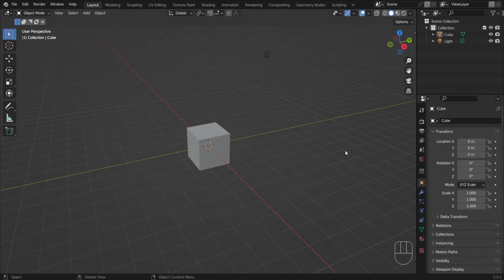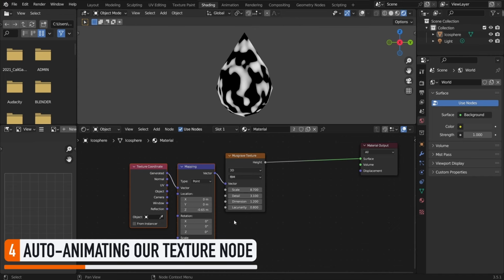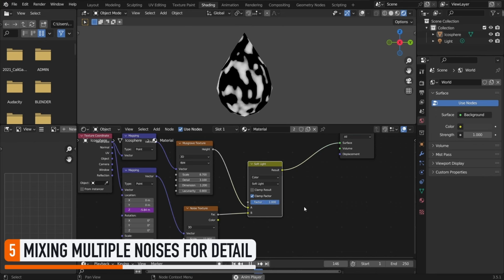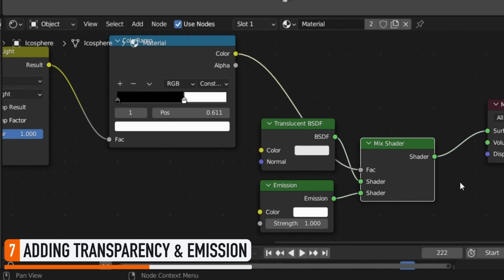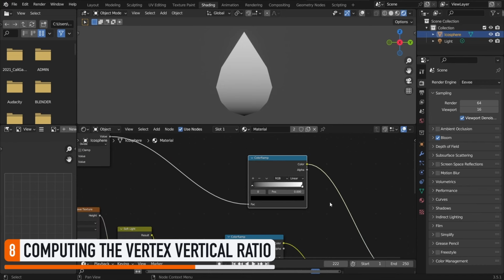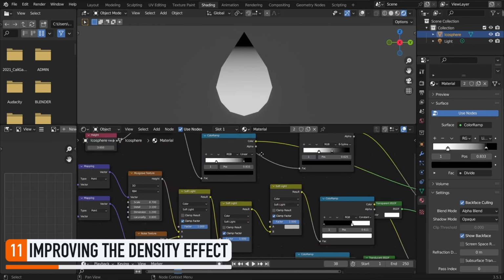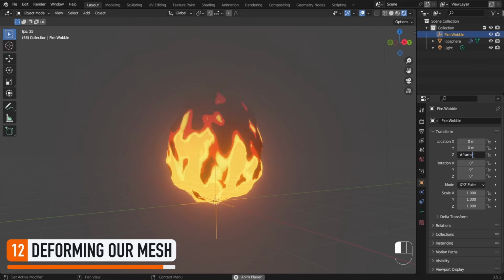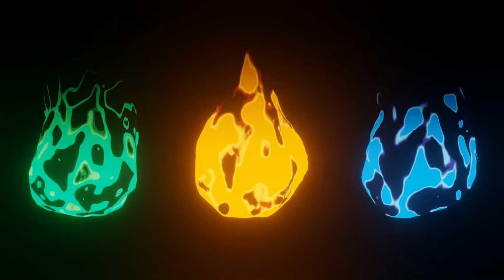Procedural Cartoon Fire Material in Blender 3 - EASY!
Learn how to create a nice toon flame shader in Blender 3.5 (EEVEE + Cycles) with procedural noises, drivers and even some modifiers!

00:00 - Introduction
00:27 - Preparing our flame model
01:08 - Cleaning up the default material
01:37 - Using Blender’s procedural noises
02:43 - Auto-animating our texture node
05:05 - Mixing multiple noises for detail
07:20 - Creating a cartoon effect
08:10 - Adding transparency & emission
10:08 - Computing the vertex vertical ratio
12:09 - Adding the vertical fade out
13:50 - Setting our flame’s colours
14:24 - Improving the density effect
15:33 - Deforming our mesh
17:42 - Tweaking our 3rd mix operation
18:08 - Final shader
20:07 - Conclusion